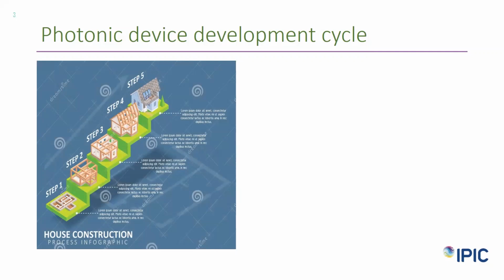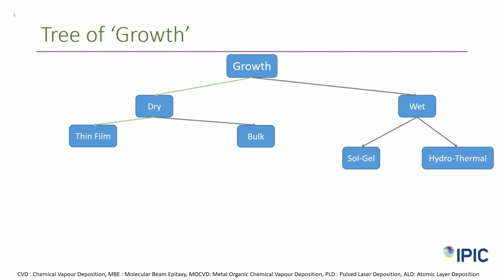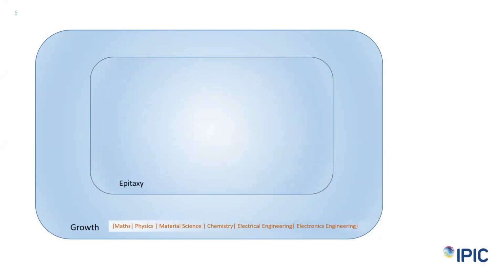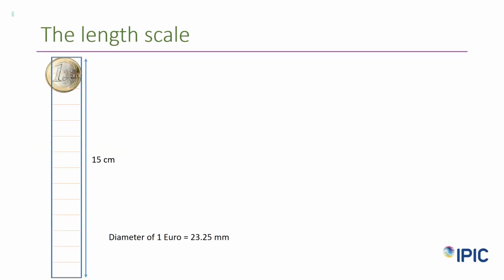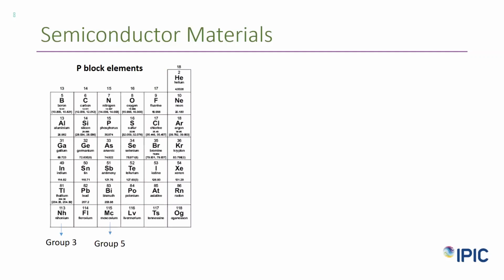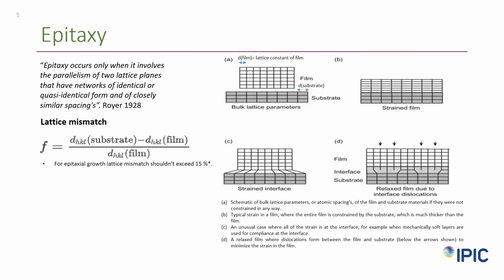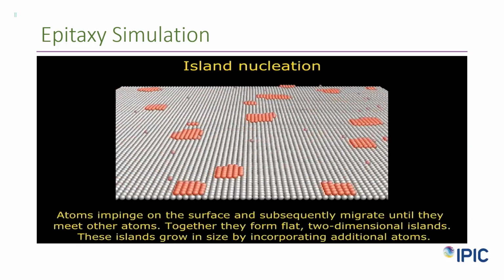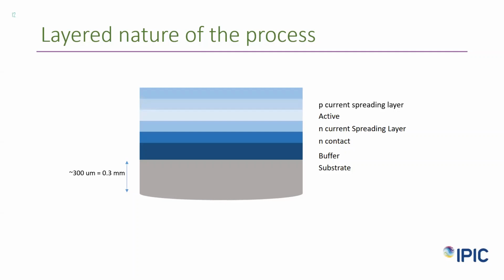Workshop 2 Growth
Sandeep Singh is a 2nd year Ph.D. student, he gave a talk on the growthe of materials for LASER.